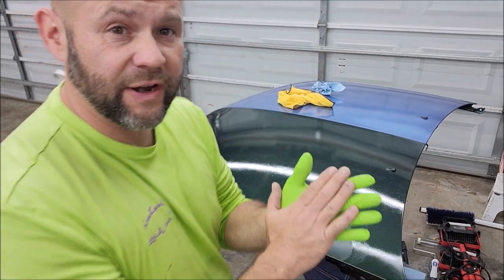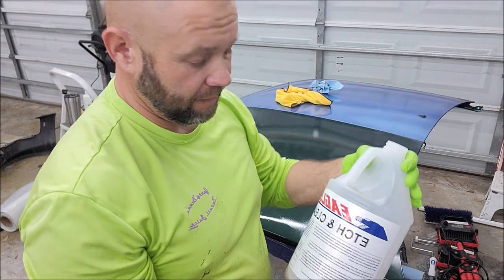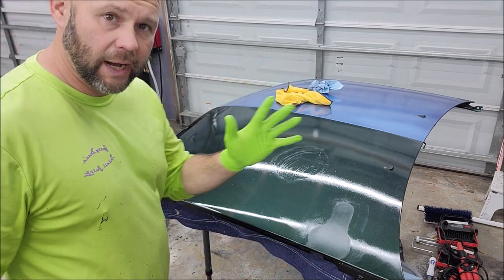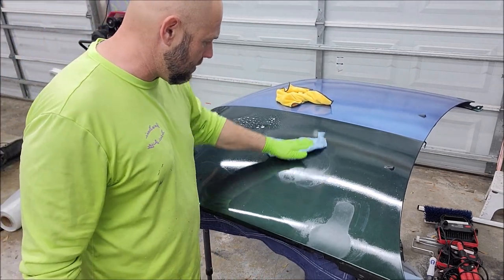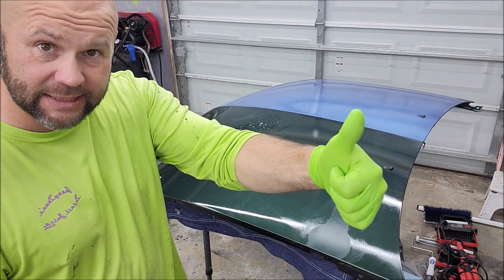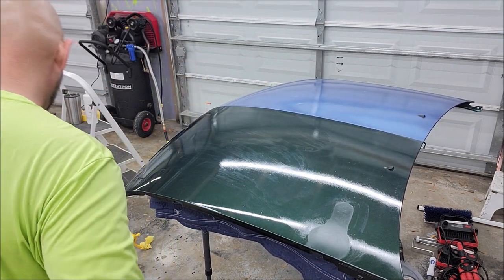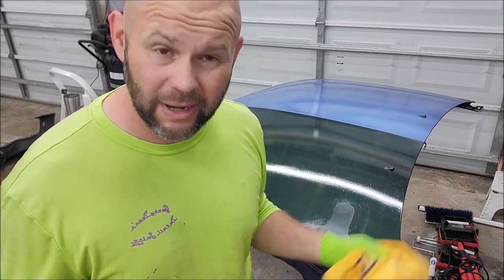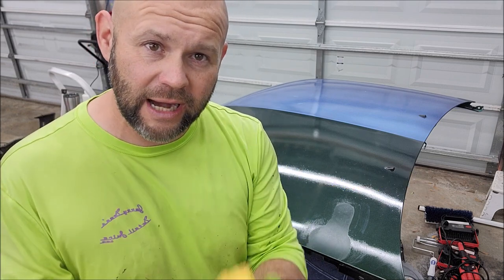MY NEW VERSACOAT CLEAR COAT & CERAMIC COATING IN ONE - ACID & ALKALINE RESISTANCE TEST